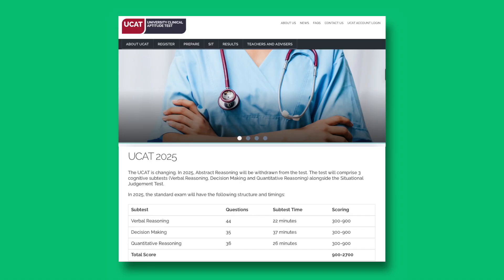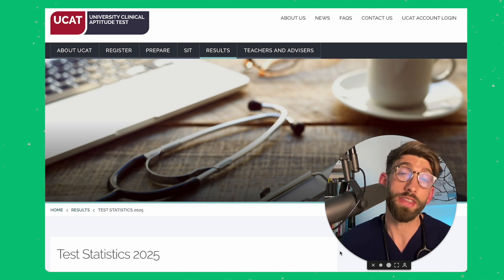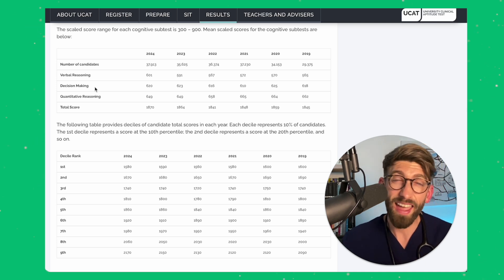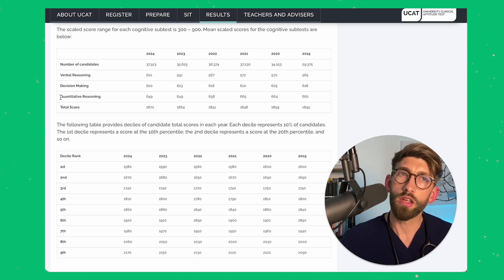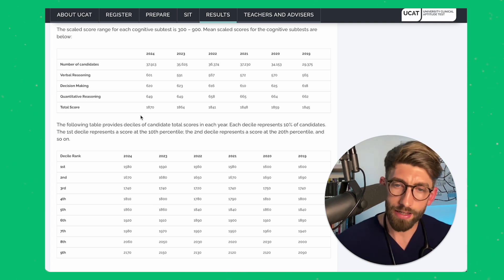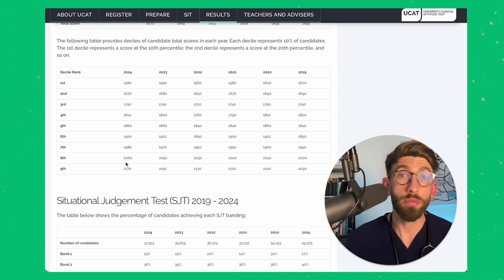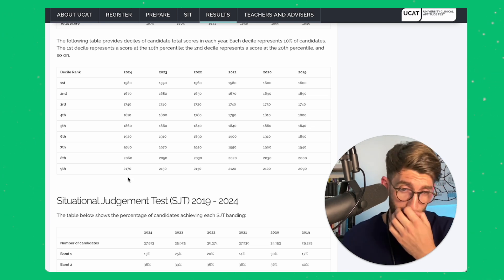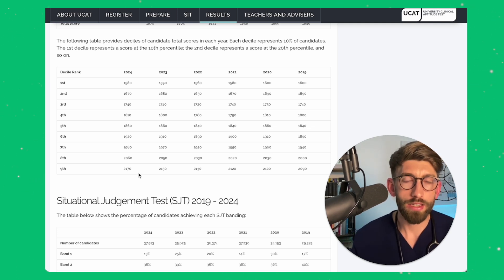IMPORTANT UCAT ANNOUNCEMENT For 2025 Sitting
FUTURE DOC

TOPICS

1. Medical school funding
2. Loans and bursaries for medical school
3. Student Finance England
4. Student Finance Wales
5. Student Awards Agency Scotland